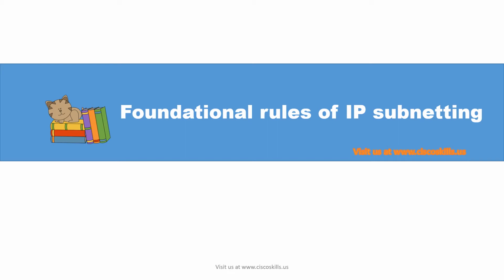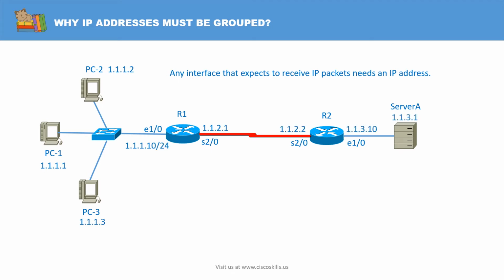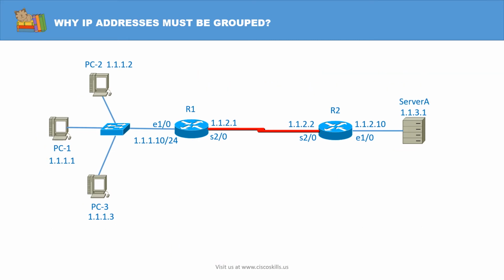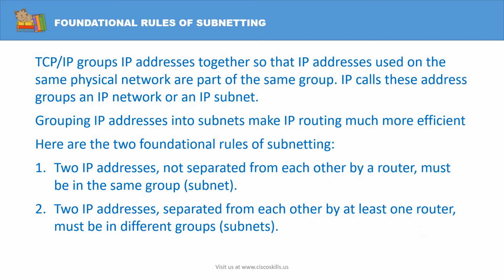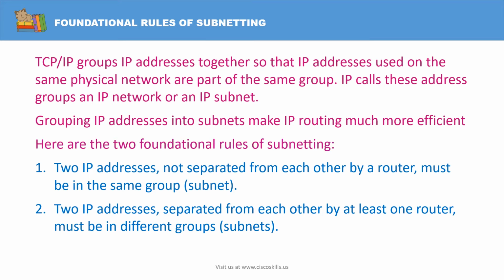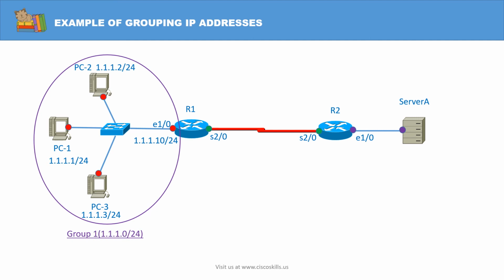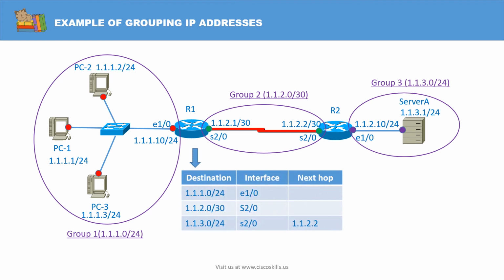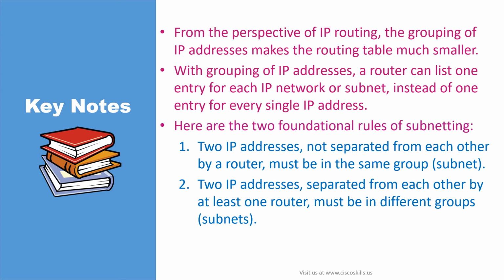Foundational rules of IP subnetting